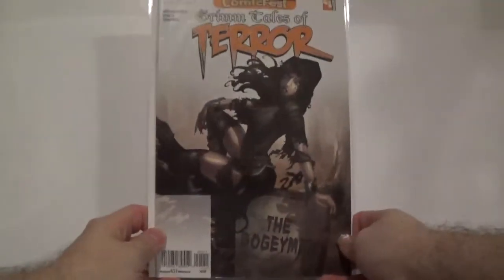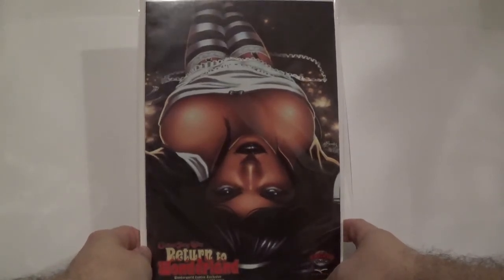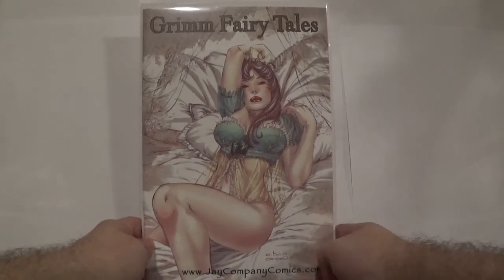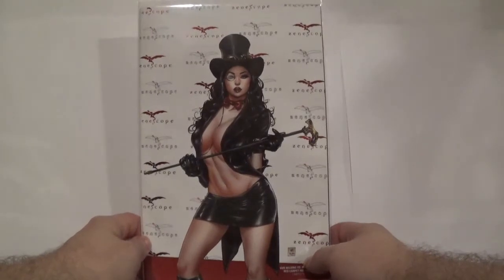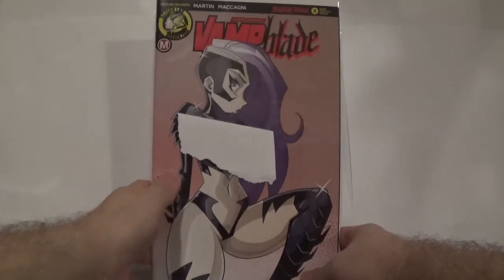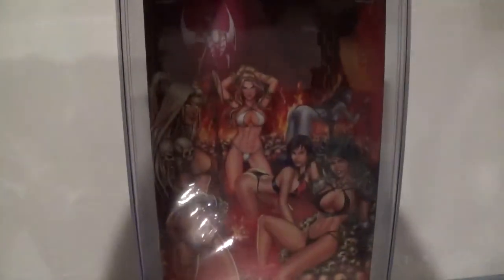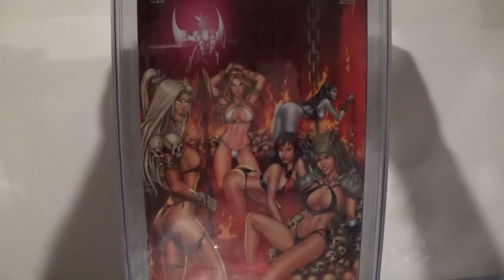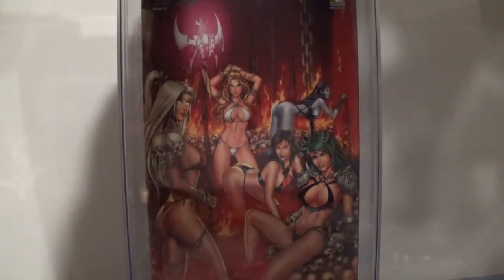Booster's Comic Book Pickup Haul - (My first graded comic book!)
Welcome back youtube, with today's video, I am happy to share with you another comic book pickup haul! This one is a small one, but a very important one, as I get to share with you my very first Graded comic book!

Other features in this haul are mostly from the Grimm Fairy Tales Universe and a lone vampblade comic.

I hope you enjoyed the video, and let me know if you would like to see future comicbook pickup hauls.